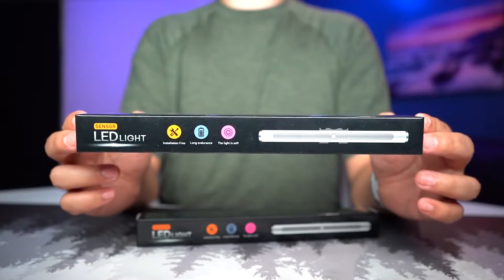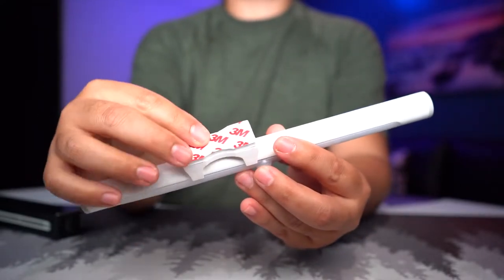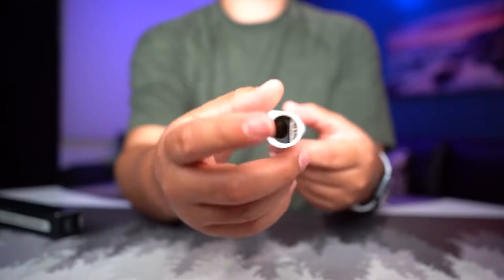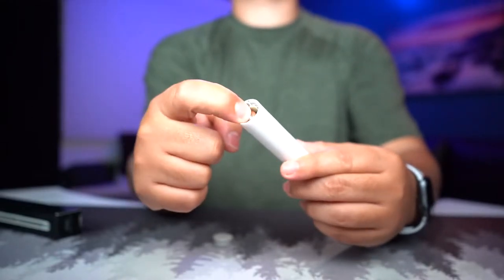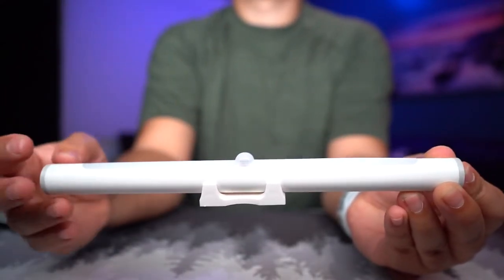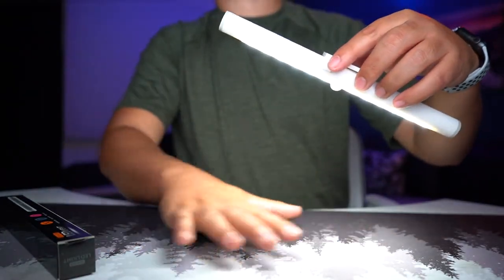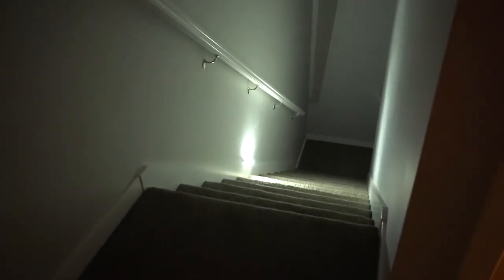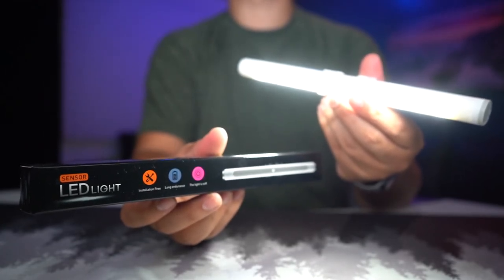Motion Sensor LED Light Bars - Battery Operated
Battery operated light can light up any place in your home with our premium motion sensors!

9. Mid Tower PC Case

- DAILY TECH
1. SuperBox (Free Movies + Shows)